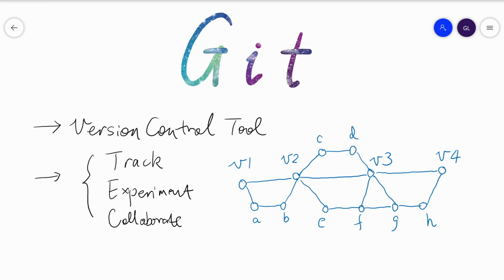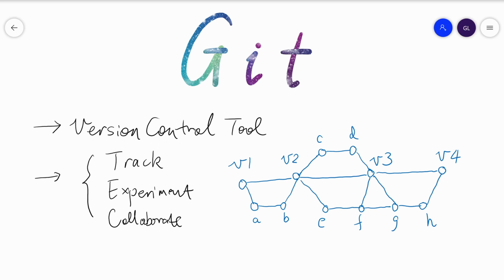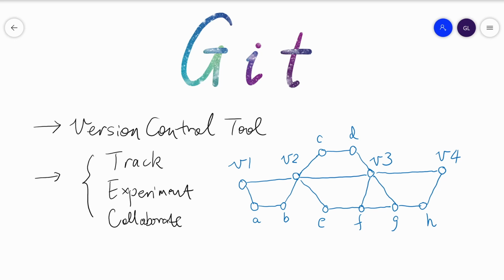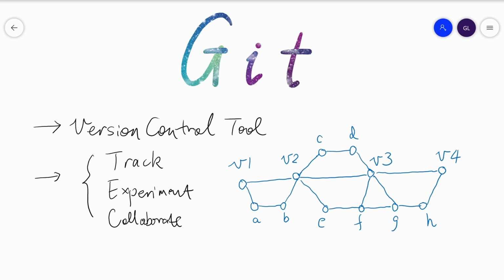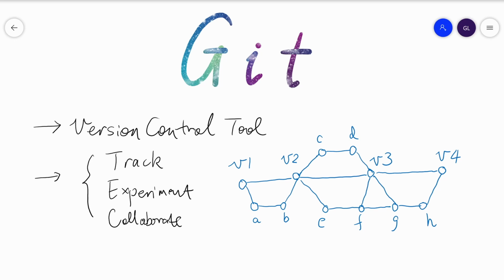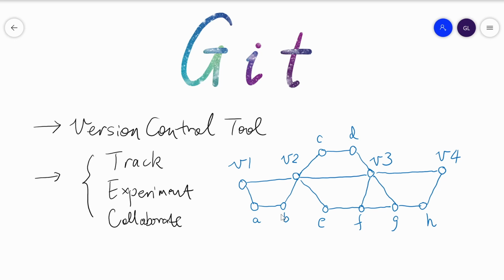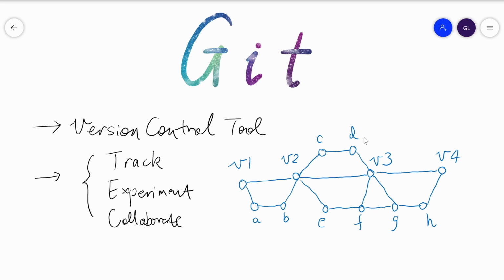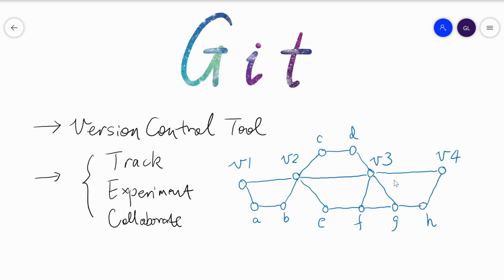What is Git?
In this tutorial, we look at what Git and version control are. We also look at what Git does by walking through a specific example of using Git.